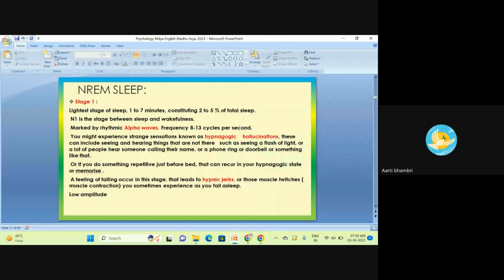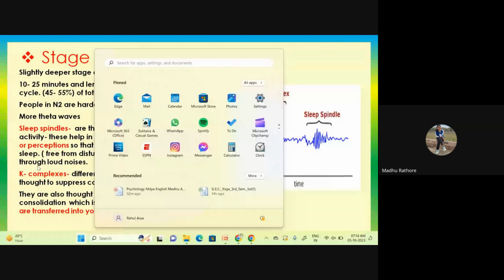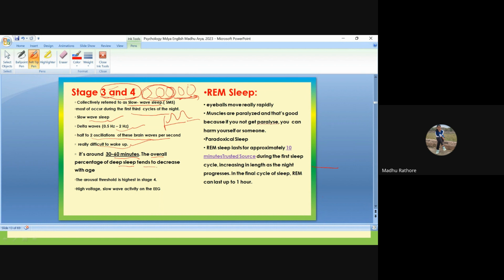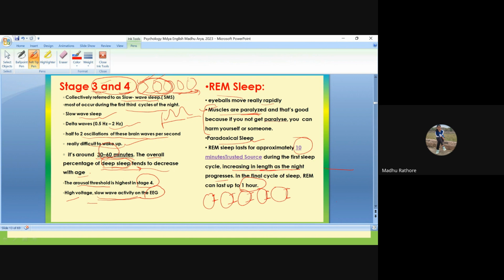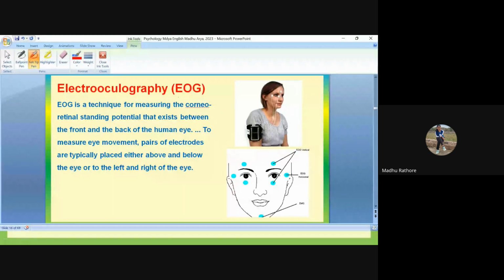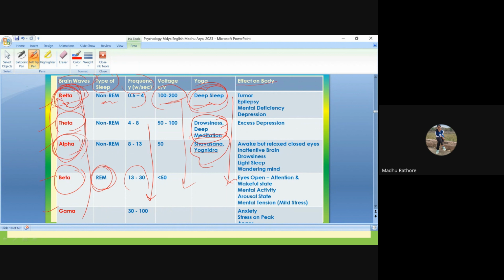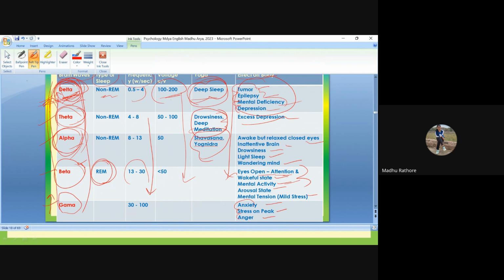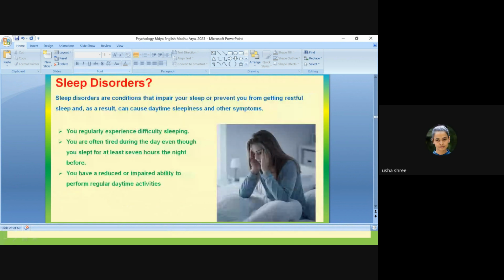C-02, Types of sleep, REM, NonREM, brain waves By Ms. Madhu Arya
ugcnet/jrf
preparationnet/jrf
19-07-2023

Facebook - Maharshi Dayanand Yoga Academy